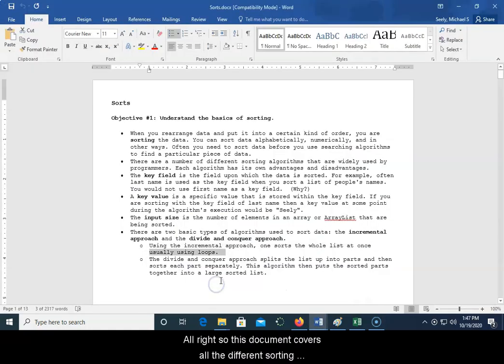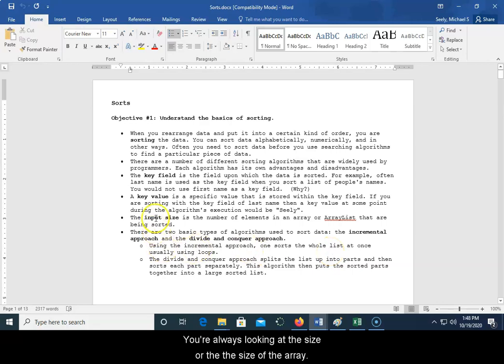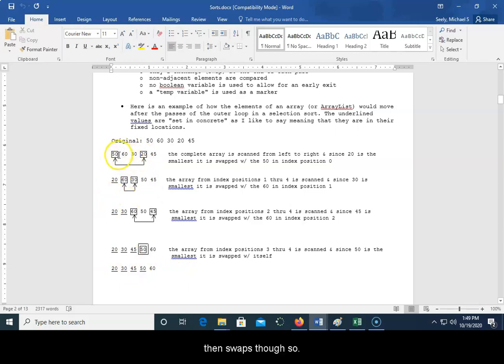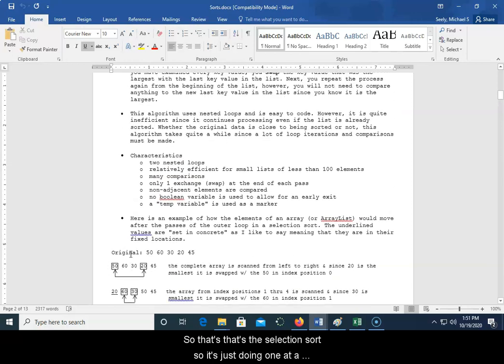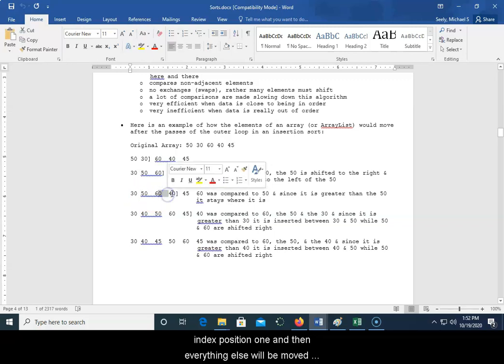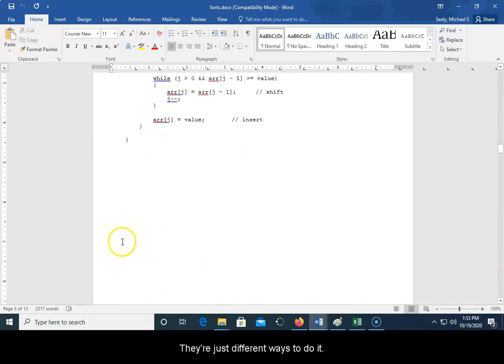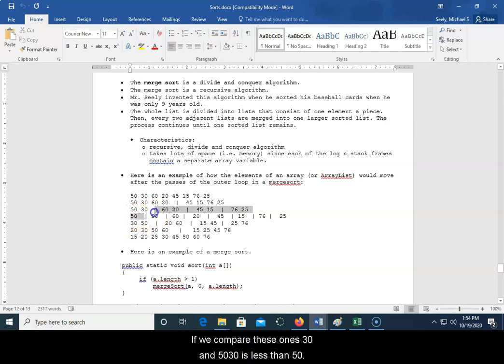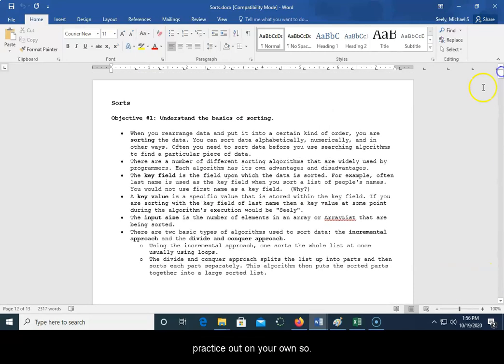JAVA - Lesson #101 - Array Sorting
In this video I demonstrate the different sorting methods for the APCSA course.  I go through selection sort, insertion sort, and merge sort.